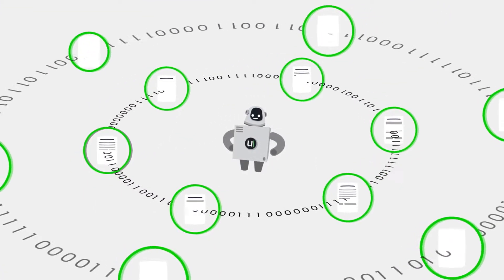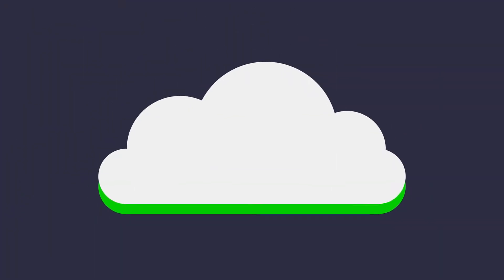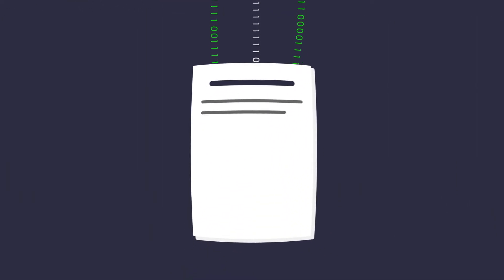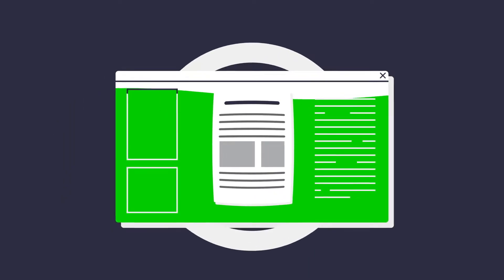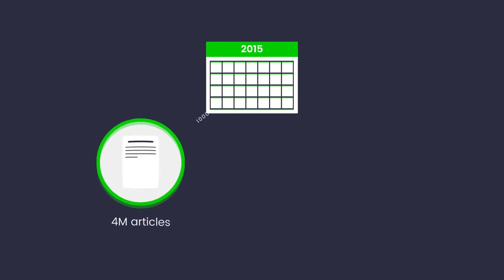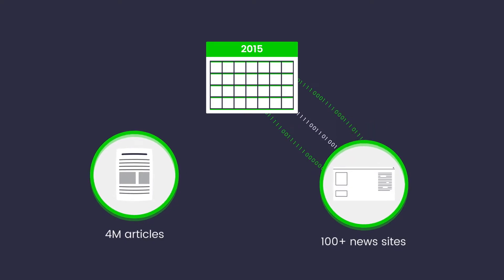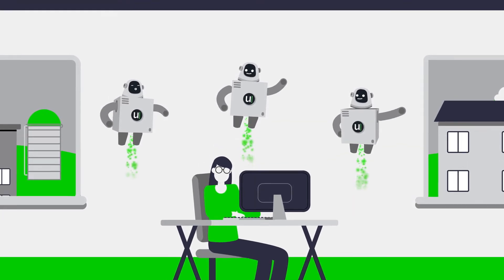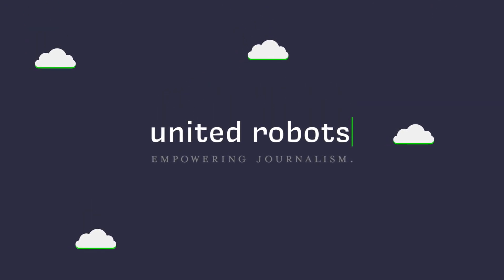Robot Journalism is Happening Now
Automating editorial content creating is no longer a thing of the future. Our robots support newsrooms with routine reporting on sports, traffic updates, house sales, new company registrations, weather and more today. Here's how.